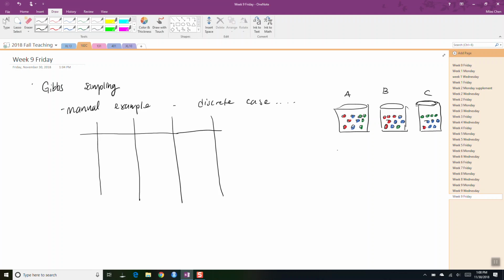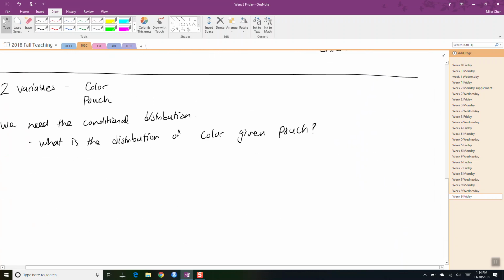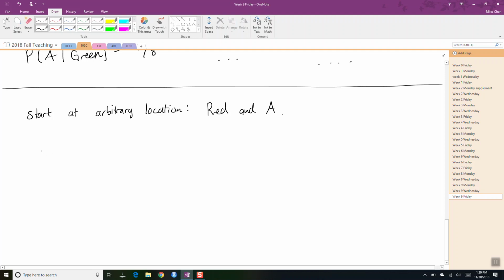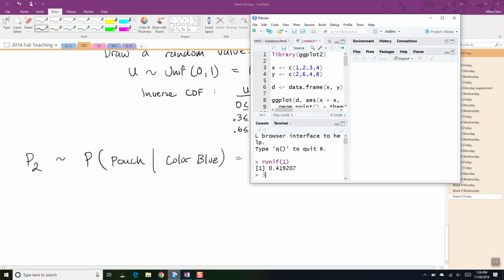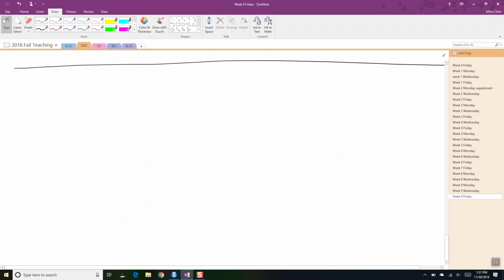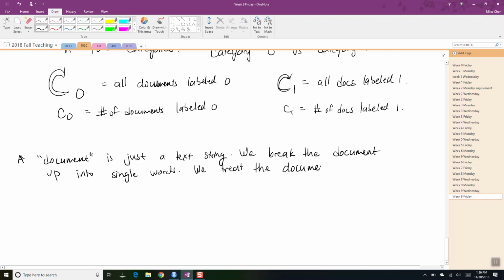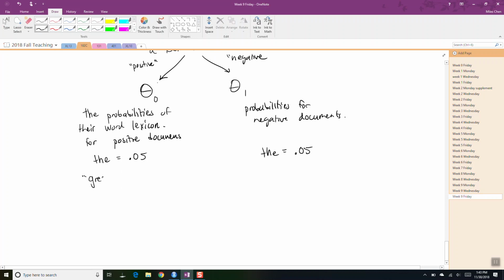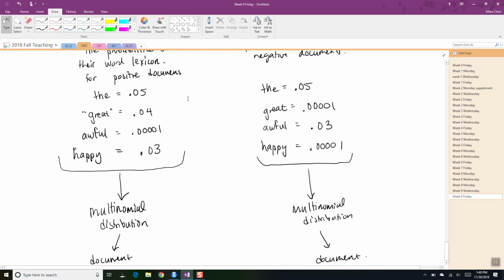11 30 2018 Stats 102C Lec 1